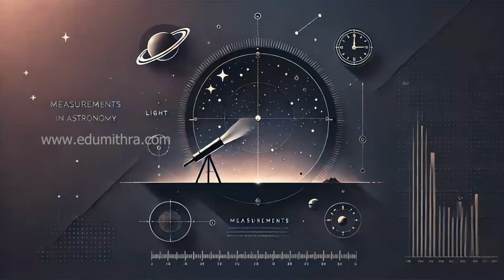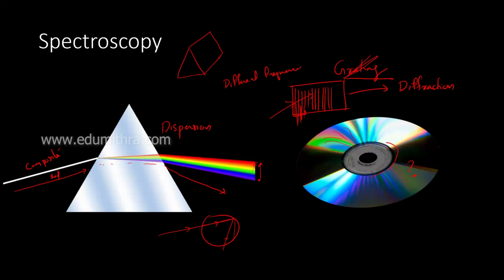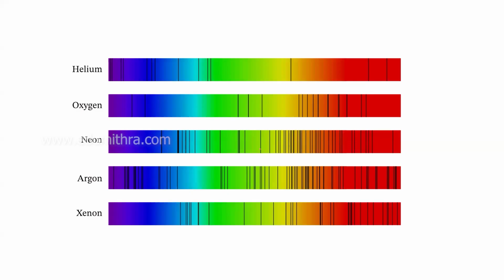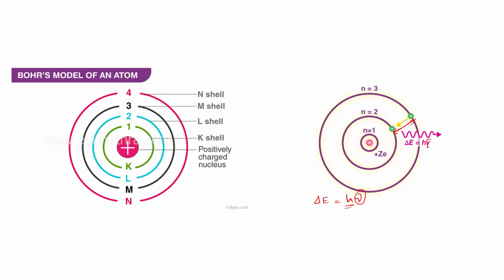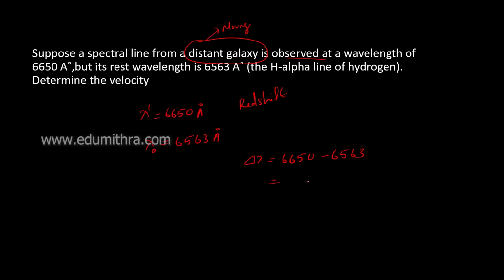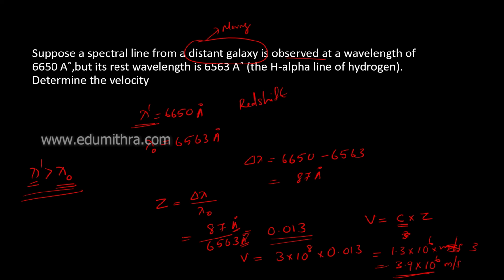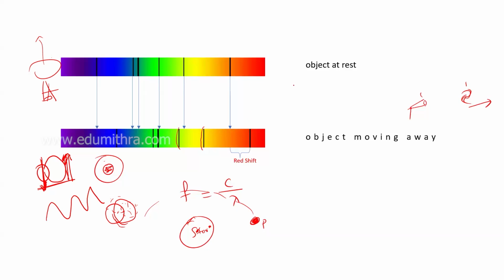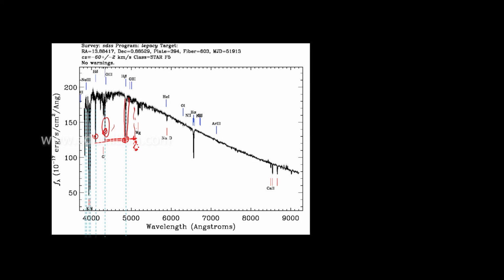International Space Olympiad 2024 – Intermediate Level Training - Senior & Super Senior Video 2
Welcome to the 5-Day Online Training Program for Grades 5 to 7 students (Senior & Super Senior) of the International Space Olympiad Intermediate Level 2024.